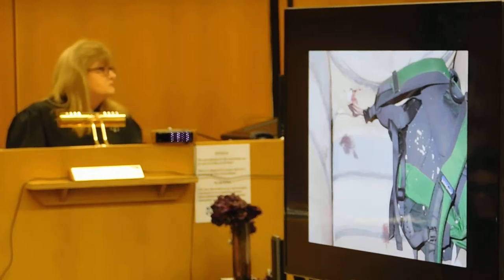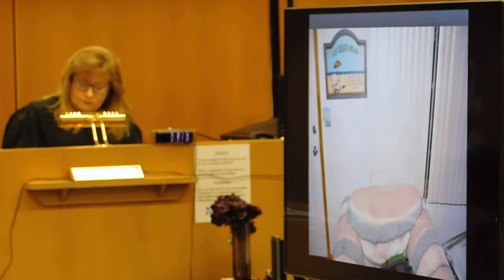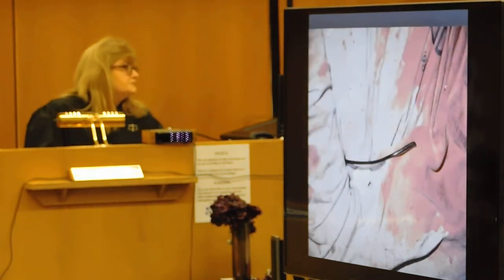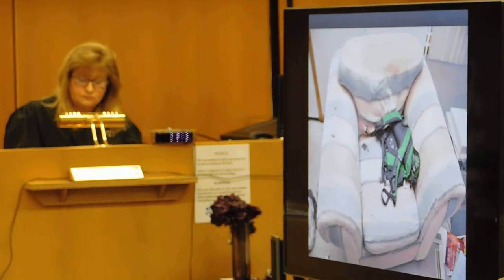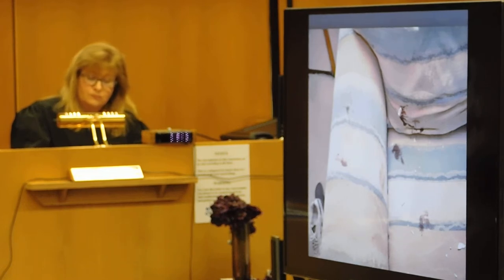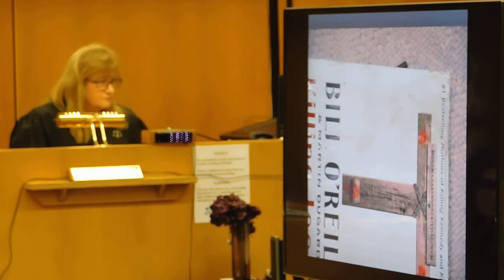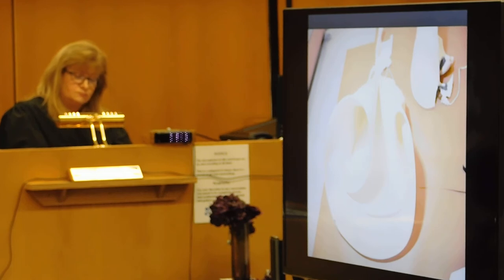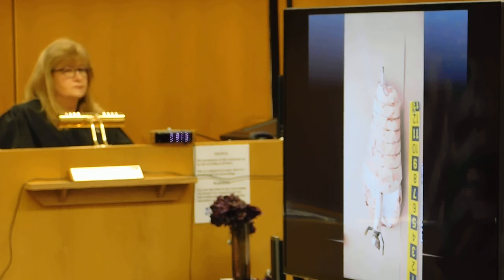Sipa trial - Janice Johnson - Part D - forensic expert - 2 Apr 2019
Conrad Sipa murder trial - Janice Johnson - Defense forensic expert testifies as an expert in crime scene investigation and blood spatter analysis -

Conrad Sipa is accused of killing his friend Richard Doody Jr in November of 2015 in Barnegat Light NJ - Trial is in Toms River - Ocean County - New Jersey -

Video by Charly Jones - Visible Justice

Fourth of 6 parts - Part D on Tuesday 2 April 2019 at 10:32 -

Details can be found in this article in Asbury Park Press by Kala Kachmar

Details can be found in this article by Alex Napoliello with NJ.com

Janice Johnson was accepted by Judge Gizinski as an expert in crime scene investigation and blood spatter analysis -

Janice Johnson CSCSA - President - Forensic Pieces

Janice Johnson is retired from the State of Florida with a total of over forty years in law enforcement - She began her career with the Federal Bureau of Investigation in Washington DC as a fingerprint examiner - She spent ten years with the FBI - She is certified by the International Association for Identification as a Certified Senior Crime Scene Analyst and served for over twenty-two years as a Senior Crime Laboratory Analyst for the Florida Department of Law Enforcement in Pensacola, until she retired in June of 2001 -